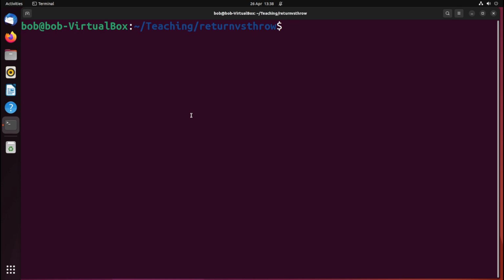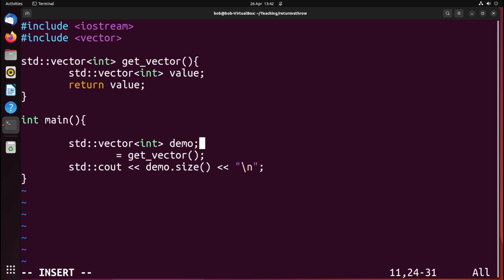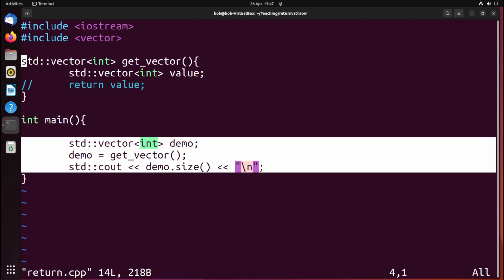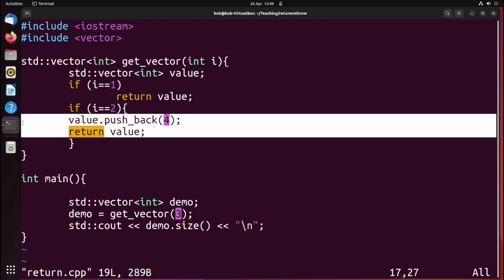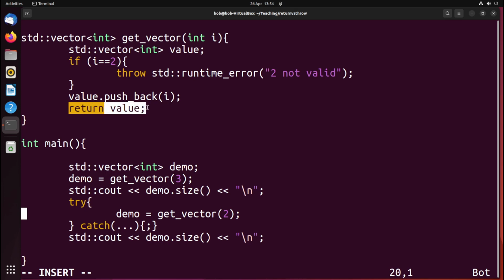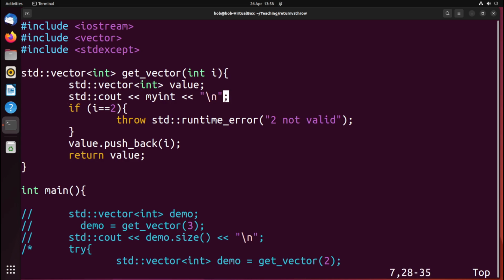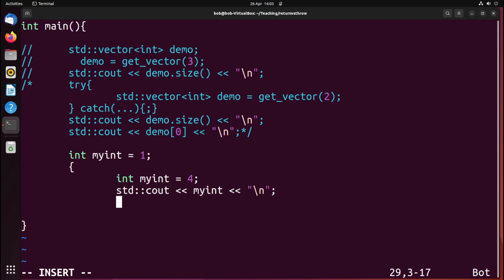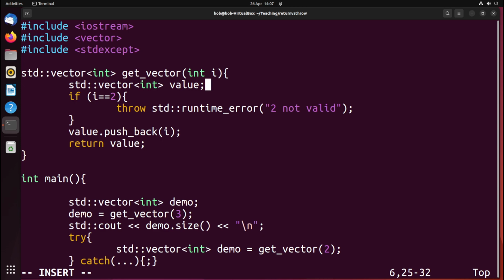Missing returns and thrown errors. Why does only one work?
A question that we recently had to ask ourselves is "why in C++ is it invalid to not return a value from a function that expects you to return a value, but exiting the function by throwing an exception works fine?". The answer isn't terribly complex but it does show up some interesting features of how C++ actually works, so we're going to cover it in this video.

As promised in the video here is the link to our video on return value optimisation